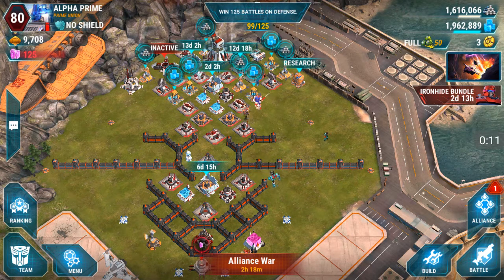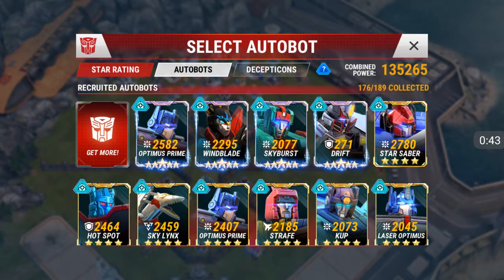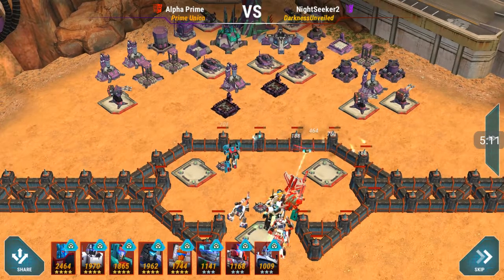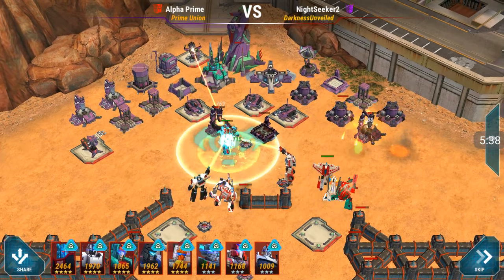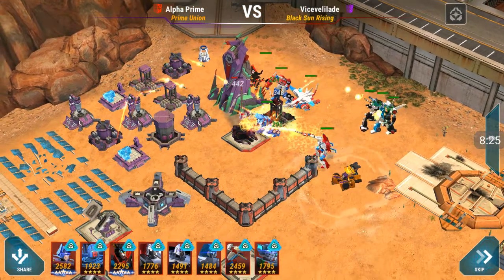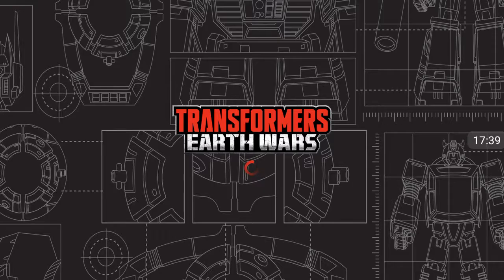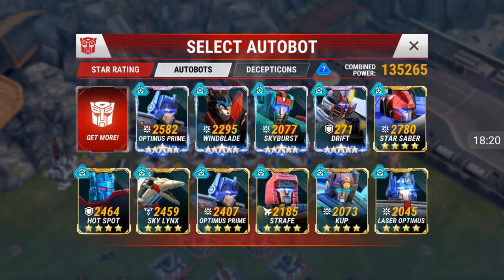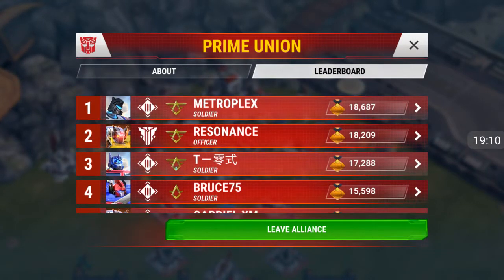TFEW: How to attack z13 bases, war attack strategies + new 5 star bot & Elita-1!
Transformers Earth Wars, z13, platinum caminis cybertron attacks. New 5 star bot and Elita-1!